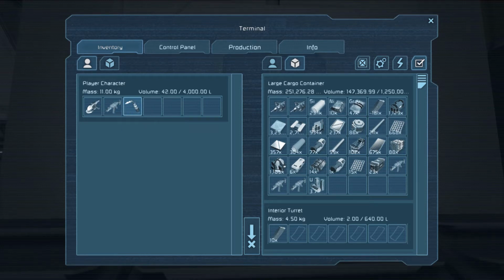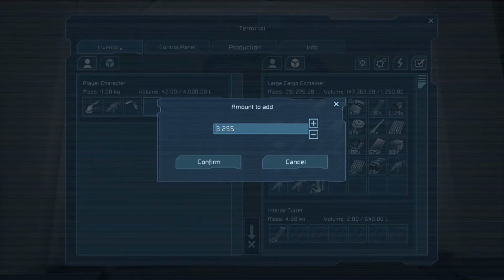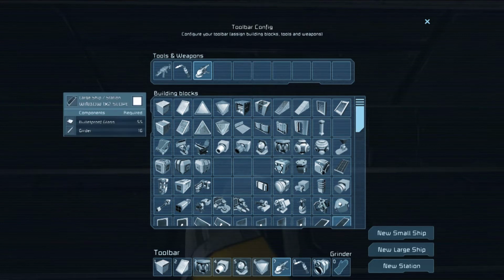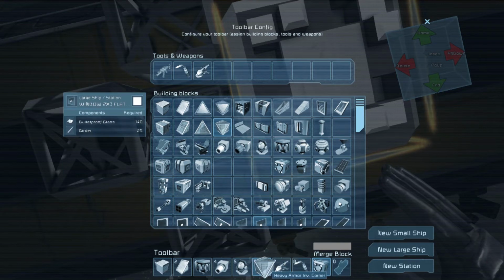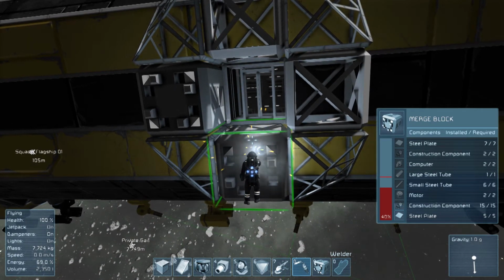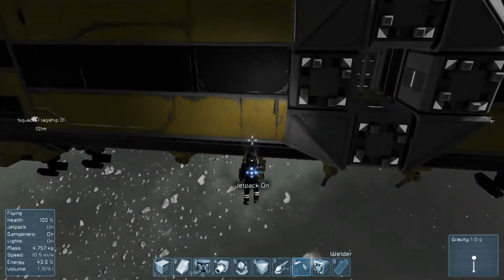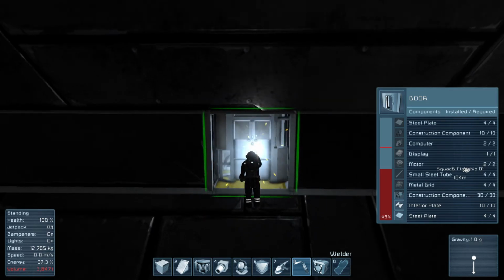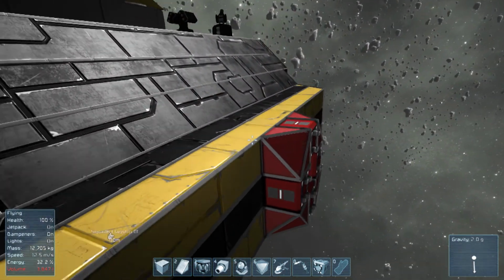Space Engineers - Series 2.04 - 'MASSIVE DAMAGE AWOOOGA'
Its Minecraft in space! Seriously it is. Space engineers takes a lost engineer and puts him in an asteroid belt with only his wits and a dashing profile to take on the elements. SquadB have slaved over their mighty flagship which takes form in Series 1 -- Series 2 looks at how to best use this mighty ship as the game evolves and more content is released.

Players build space ships and space stations of various sizes and utilization (civil and military), pilot ships and perform asteroid mining.